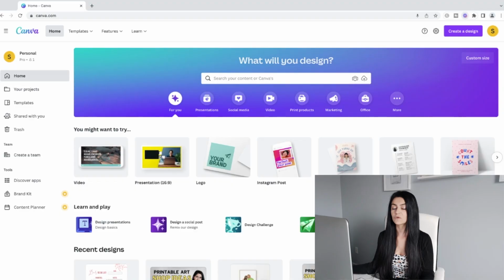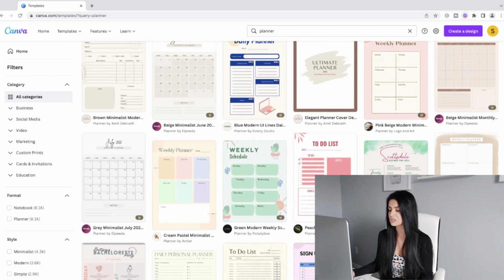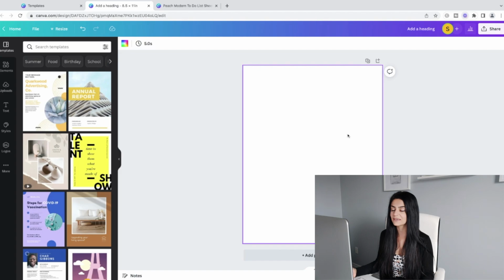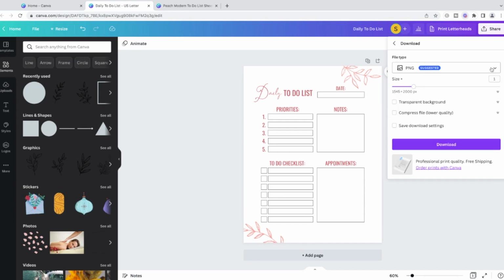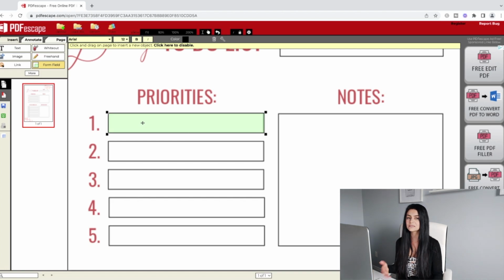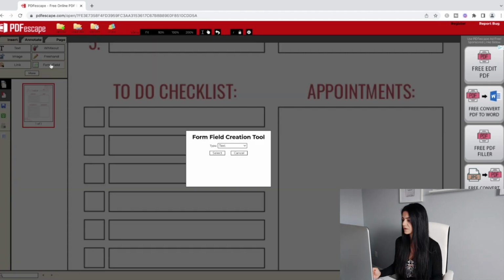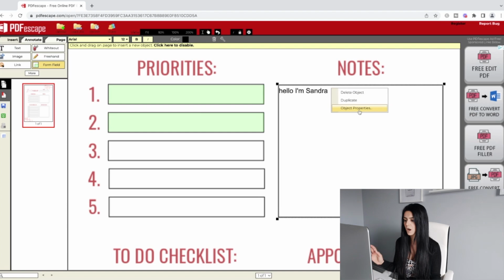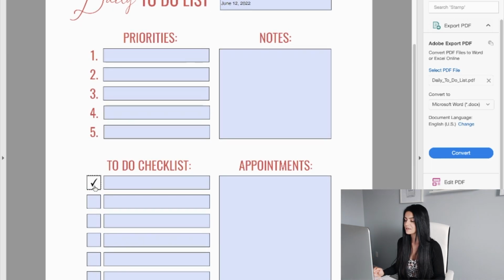Fillable PDF Form Tutorial | Create Fillable Forms Online for FREE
Want to know how to make a fillable PDF for free? Learn how to create a free fillable PDF form using 2 free websites in this video! This fillable PDF form tutorial will walk you through how to make a fillable form in Canva and PDFEscape. This free fillable PDF form creator is super easy to use and is best for creating fillable forms online. Learn how to create a fillable PDF form for free so you can sell them as digital products to your clients! On top of that, learn how to create a planner using Canva in this digital planner tutorial, which is perfect if you want to sell digital planners!

Grab the FREE Creative Fabrica trial to download FREE goodies today